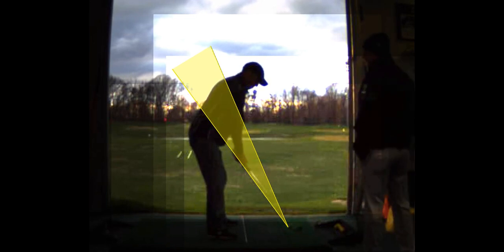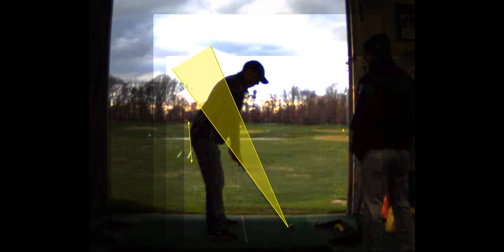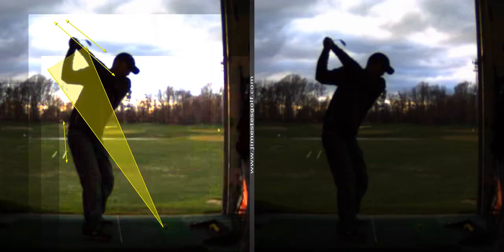V1 Pro analysis